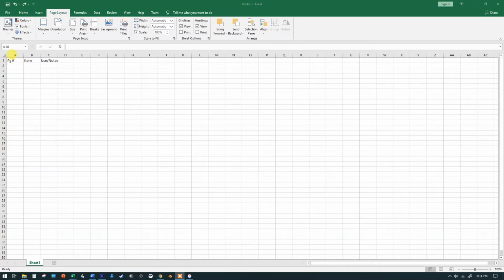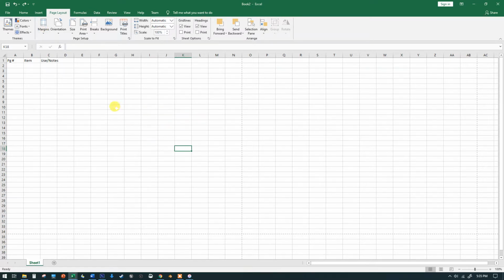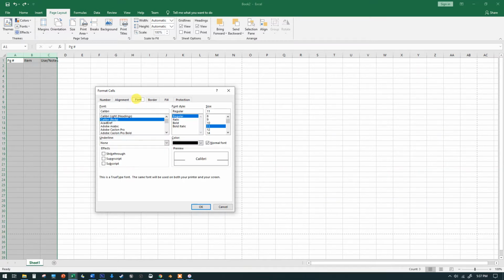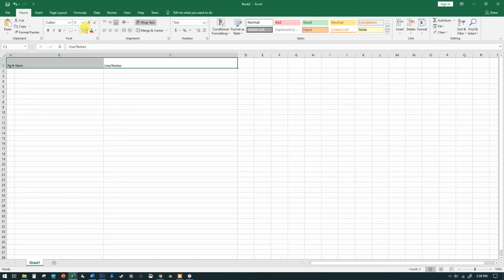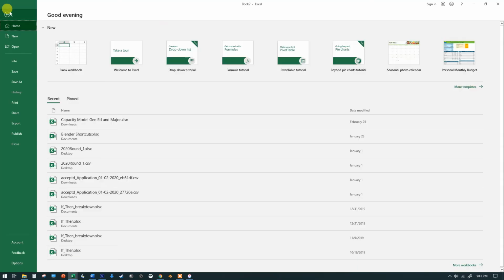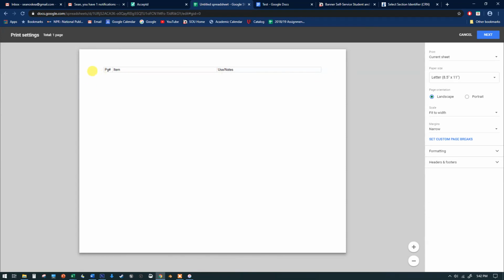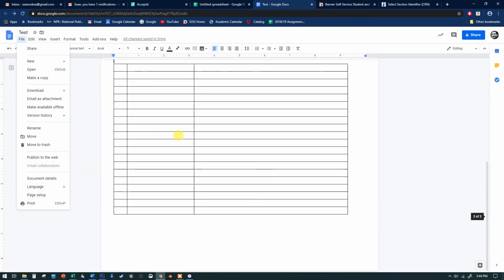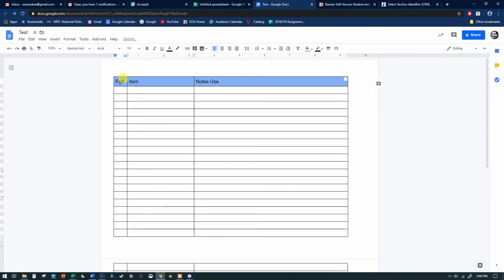Spreadsheet Help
This video will show you the very basics of how to set up an Excel spreadsheet or a Google Sheets or Google Docs Table for you work on project 1 and others in TA 169 Elements of Design.